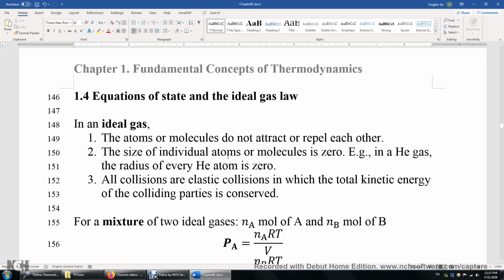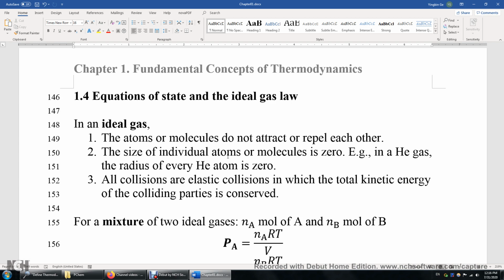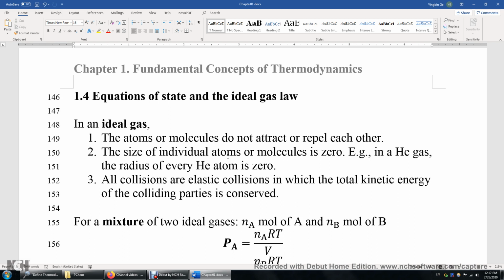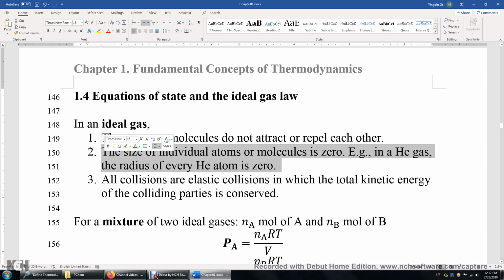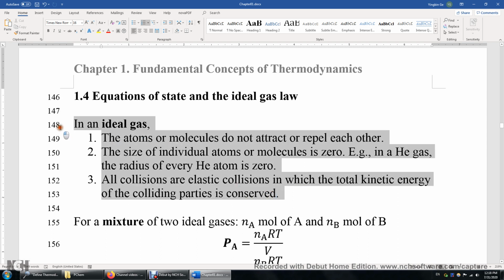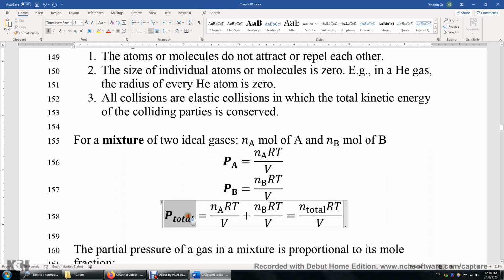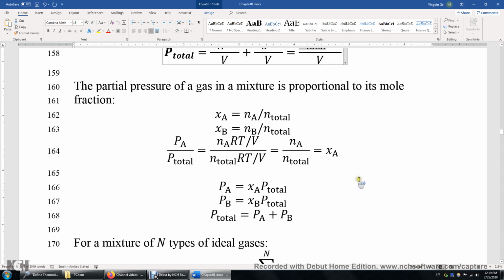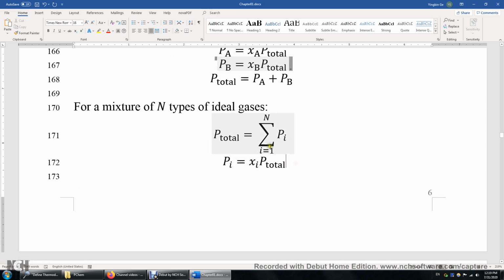1 4 Ideal Gas